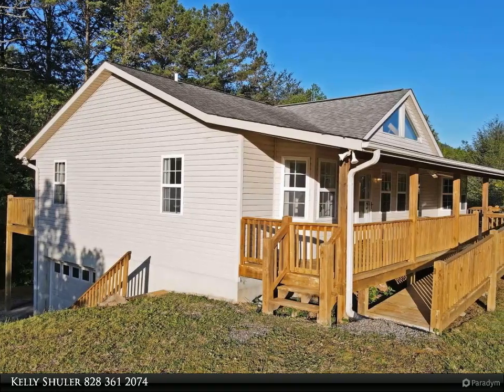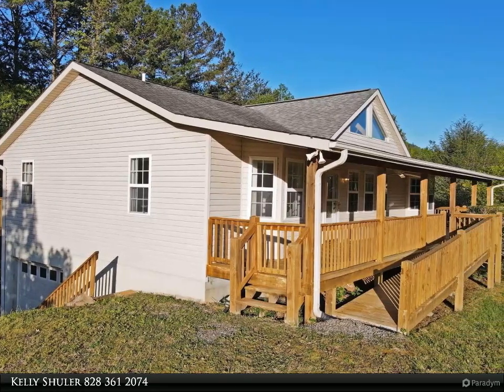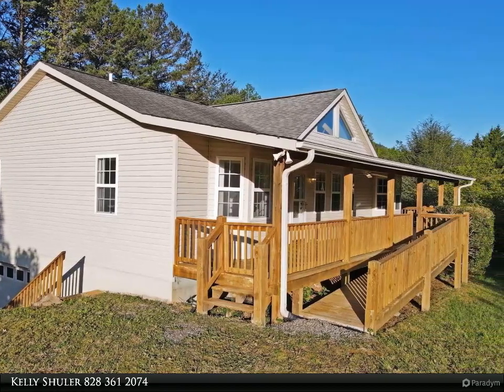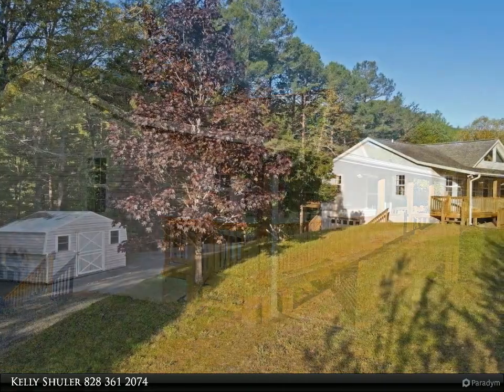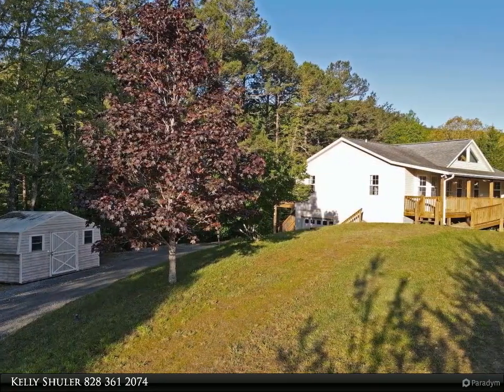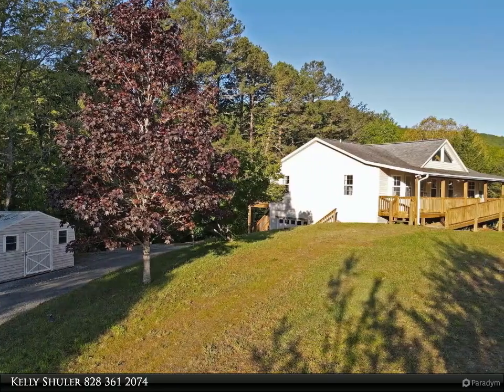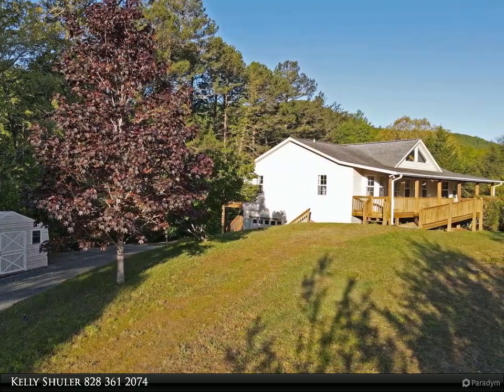Coldwell Banker High Country Realty - 455 WILDCAT DRIVE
ARE YOU LOOKING FOR AN AMAZING easy care home in the prestigious Wildcat Gated Community? You found it in this 3BR/3BA home featuring a Split Floorplan with 2 Ensuites on the main level. Spacious Open Living Room and Kitchen area. Laundry on the Main Level. Full Finished Terrace Level with a Bedroom, Full Bathroom, Play Room and a Large Great Room. This home is completely HANDICAP ACCESSABLE WITH CHAIR LIFT for access to the Terrace Level and best of all it comes COMPLETELY FURNISHED!

3 full bath

Kelly Shuler
Coldwell Banker High Country Realty